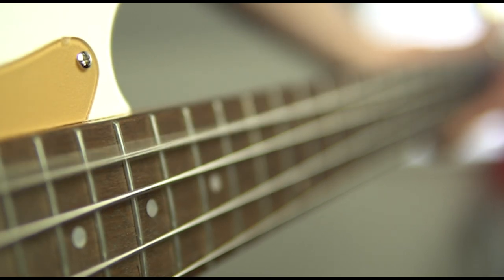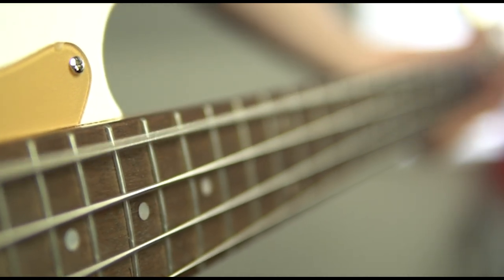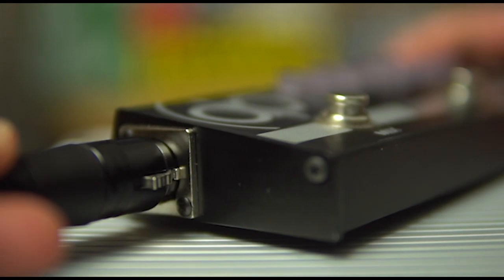Better than Darkglass?! | dUg Pinnick DP-3X Pedal Demo/Review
Could this be my favourite pedal from Tech 21? Finally got my hands on the signature pedal from the King's X bassist/vocalist dUg Pinnick, and this thing doesn't disappoint!